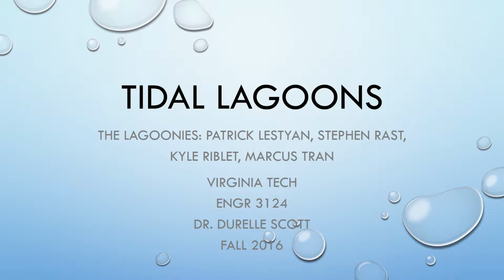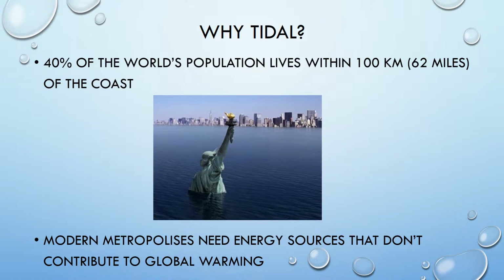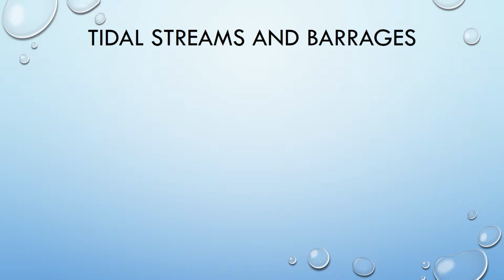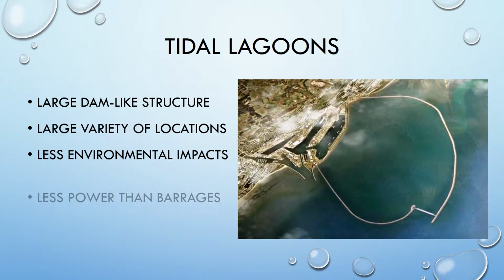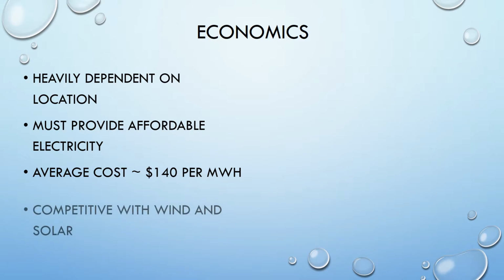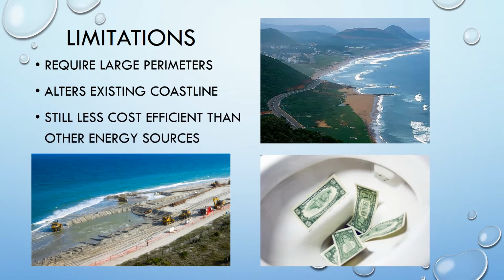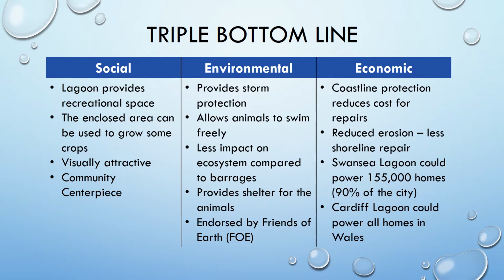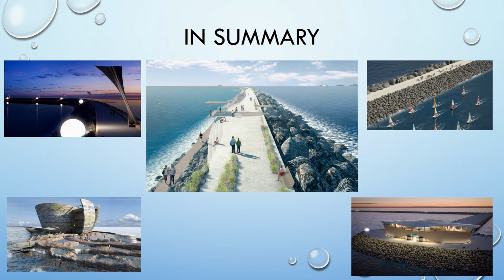Tidal Lagoons by the Lagoonies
Virginia Tech ENGR 3124 Fall 2016 Project Video